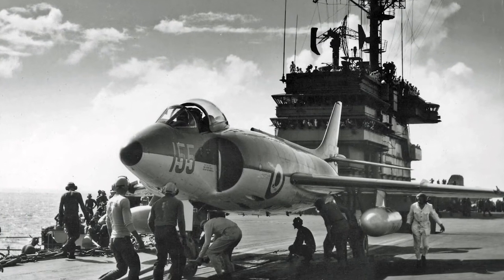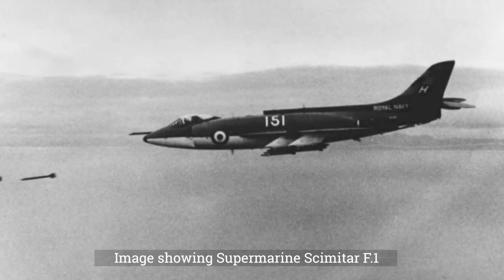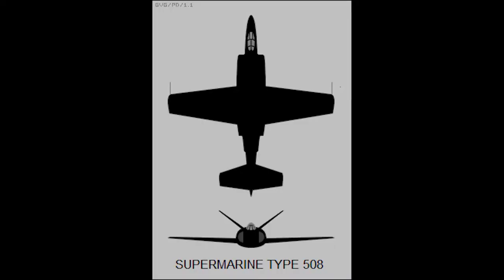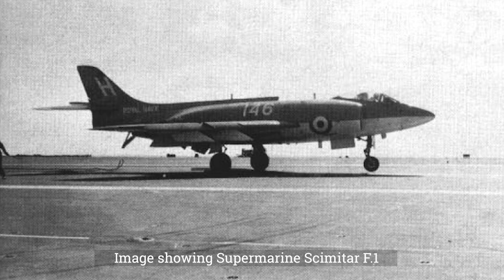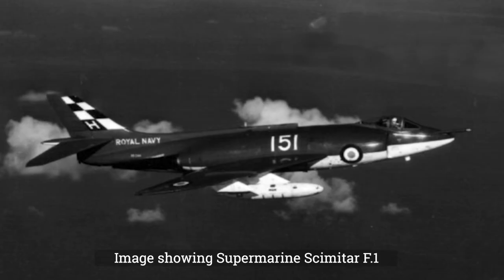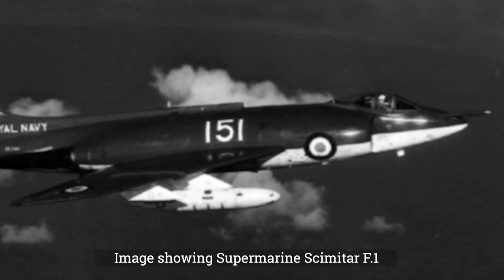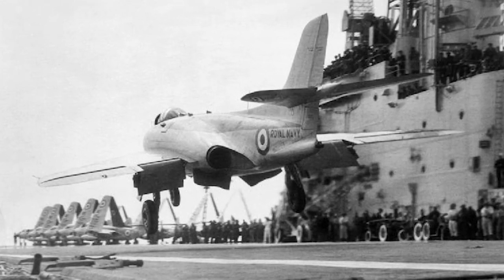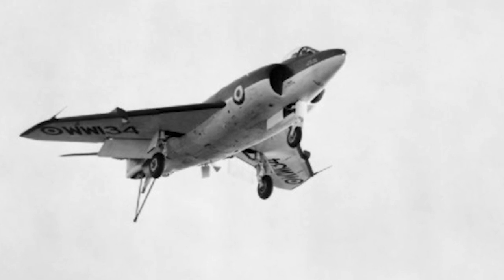Supermarine Scimitar - A Short History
The Supermarine Scimitar was a low-level strike aircraft used by the British Royal Navy. It was the last aircraft that entirely designed and produced by Supermarine.